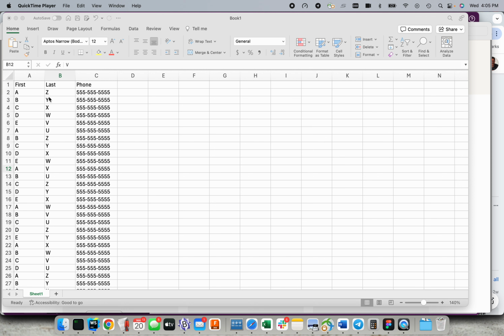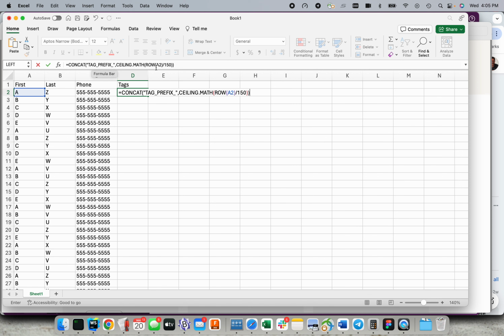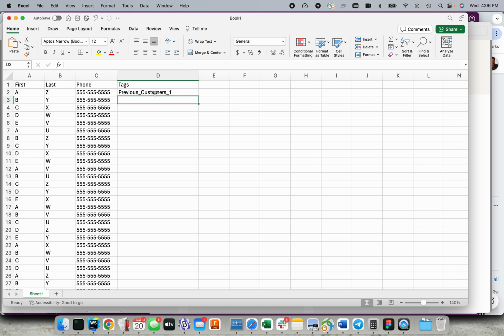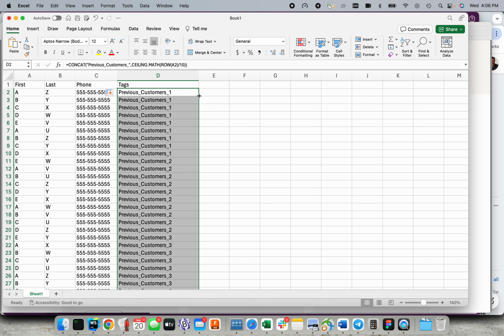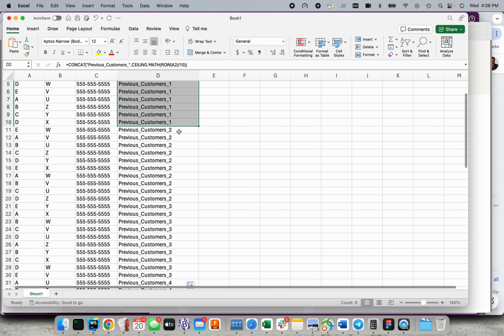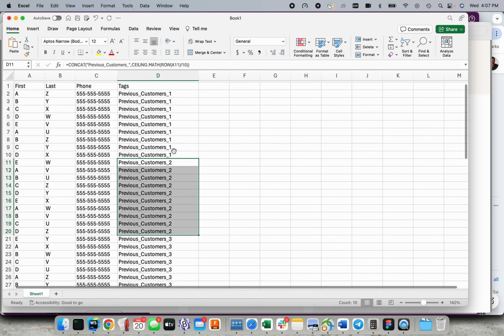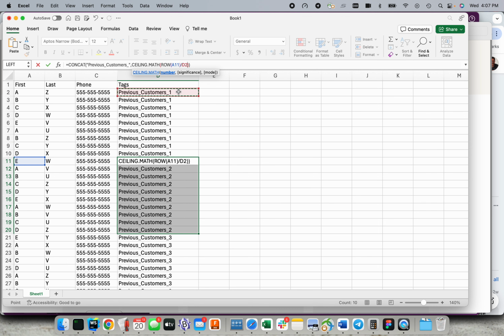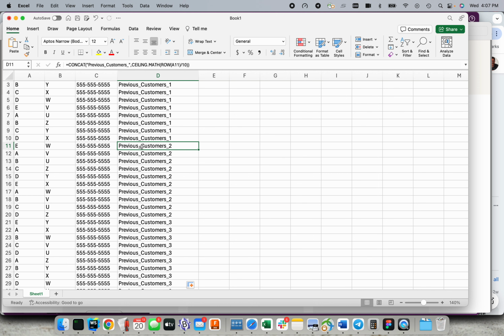Breaking down large lists into groups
Learn how to take a large CSV/XLS file of customers and break them down into smaller groups for importing into Project Broadcast.